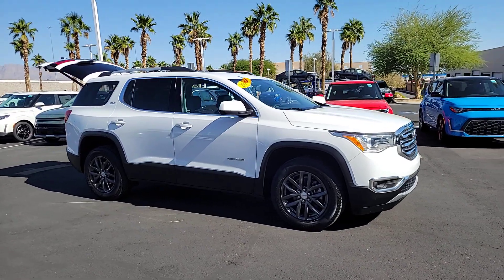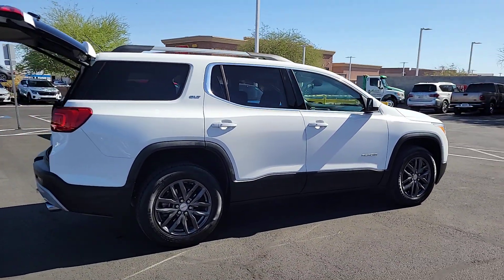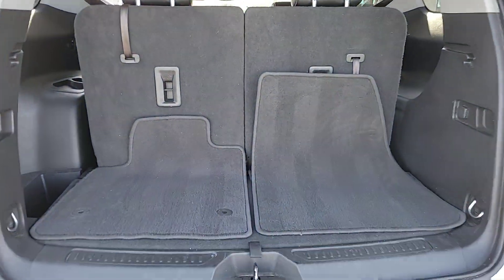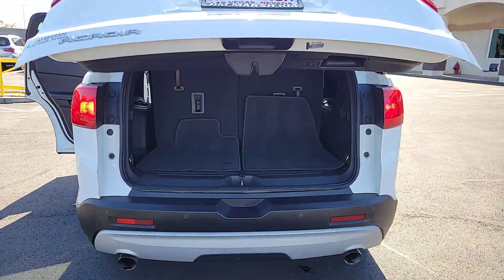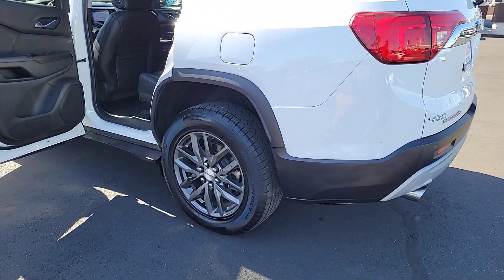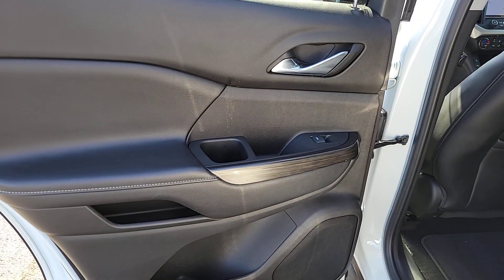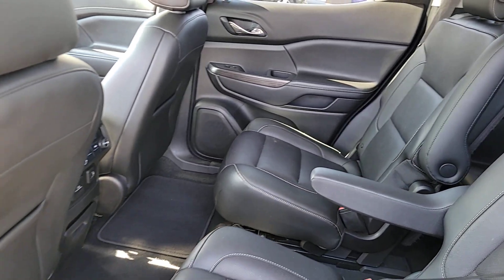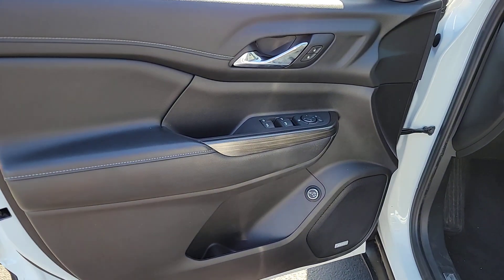2019 GMC Acadia North Las Vegas, Paradise, Henderson, Boulder City, Summerlin South, NV Z6920A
Summit White Used 2019 GMC Acadia SLT-1 available in Las Vegas, Nevada at Jim Marsh Kia. Servicing the Paradise, Henderson, Boulder City, Summerlin South, NV area.

8555 W. Centennial Pkwy

Recent Arrival!brbrbrPriced below KBB Fair Purchase Price!brbrOdometer is 10557 miles below market average!brbrbrSummit White 2019 GMC Acadia SLT-1 FWD 6-Speed Automatic 3.6L V6 SIDI FWD Jet Black Leather.brbrIf you dont drive here you cant save here!brbrbrPrice may not include recon fee. Preferred Equipment Group 4SA FWD Jet Black Leather 155 Amp Alternator 18 x 7.5 Aluminum (4) Wheels 3.16 Axle Ratio 3.87 Axle Ratio 3rd row seats: split-bench 4-Wheel Disc Brakes 6-Passenger (2-2-2 Seating Configuration) 8 Speakers 8-Way Power Front Passenger Seat Adjuster ABS brakes Air Conditioning Alloy wheels AM/FM radio: SiriusXM Apple CarPlay/Android Auto Auto-dimming door mirrors Auto-dimming Rear-View mirror Automatic temperature control Bose Premium 8-Speaker System Brake assist Bumpers: body-color Compass Delay-off headlights Driver door bin Driver vanity mirror Dual front impact airbags Dual front side impact airbags Electronic Stability Control Emergency communication system: OnStar and GMC connected services capable Exterior Parking Camera Rear Four wheel independent suspension Front anti-roll bar Front Bucket Seats Front Center Armrest Front dual zone A/C Front fog lights Front reading lights Fully automatic headlights Garage door transmitter Heated door mirrors Heated Driver & Front Passenger Seats Heated front seats Illuminated entry Knee airbag Low tire pressure warning Occupant sensing airbag Outside temperature display Overhead airbag Overhead console Panic alarm Passenger door bin Passenger vanity mirror Perforated Leather-Appointed Seat Trim Power door mirrors Power Driver Lumbar Control Seat Adjuster Power driver seat Power Liftgate Power Passenger Lumbar Control Seat Adjuster Power passenger seat Power steering Power windows Premium audio system: GMC Infotainment System Radio data system Radio: AM/FM w/8 Diagonal Color Touch Screen Radio: AM/FM w/8 Diagonal Color Touch Screen & Nav Rear air conditioning Rear anti-roll bar Rear reading lights Rear window defroster Rear window wiper Remote keyless entry Roof rack: rails only Security system SiriusXM Radio Speed control Speed-sensing steering Spoiler Steering wheel mounted audio controls Stop-Start Engine Control System Tachometer Telescoping steering wheel Tilt steering wheel Traction control Trip computer Variably intermittent wipers and Voltmeter.